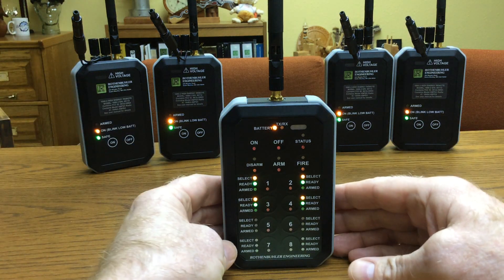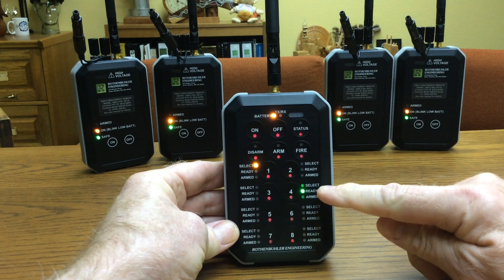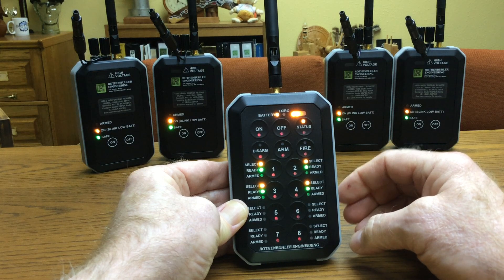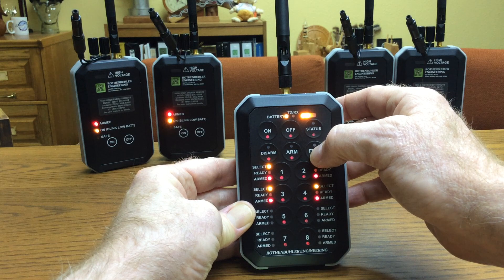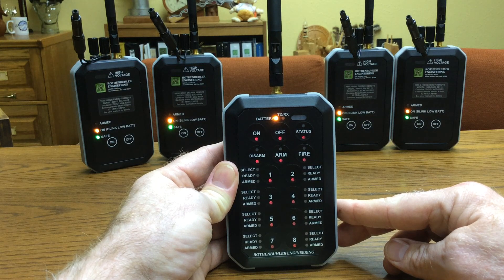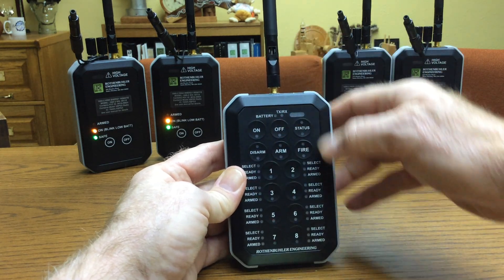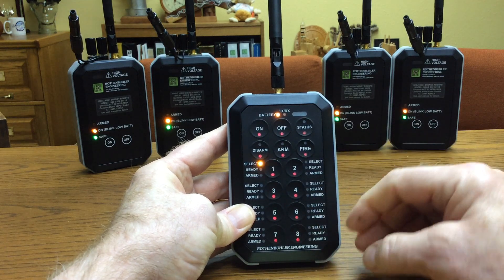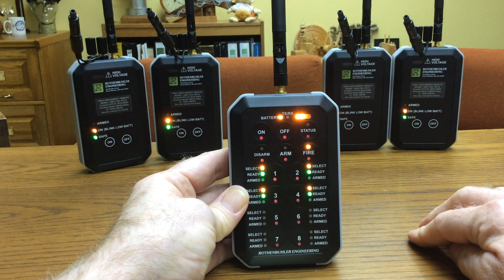B- Rothenbuhler Model 1680 Advanced User 12 10 2017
Instructions on the 3 most common used Advanced User Features of the Rothenbuhler Engineering Model 1680 Remote Firing Device.  Covers Sequential Firing Mode enable and Disable along with setting Time Period, Mesh Mode, Transmit Power Adjust.